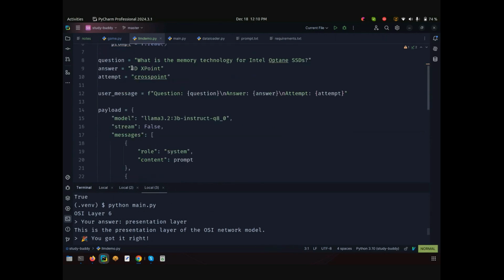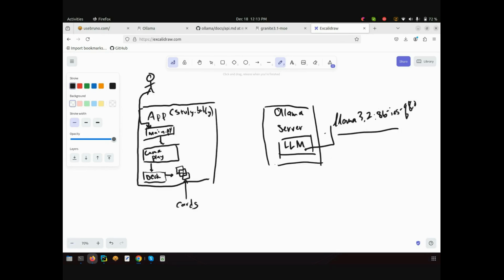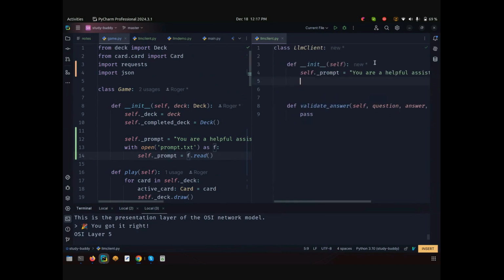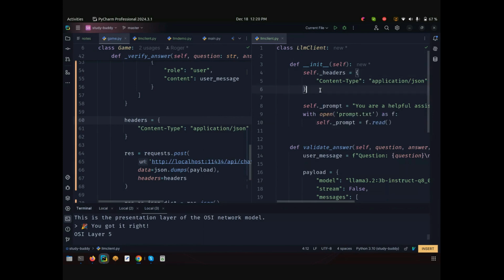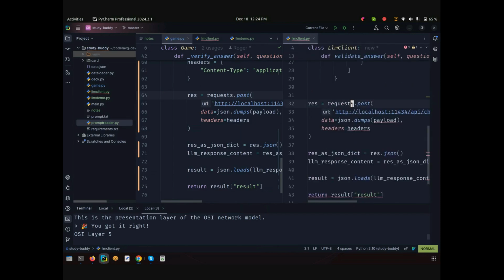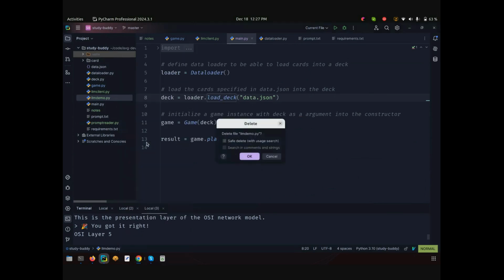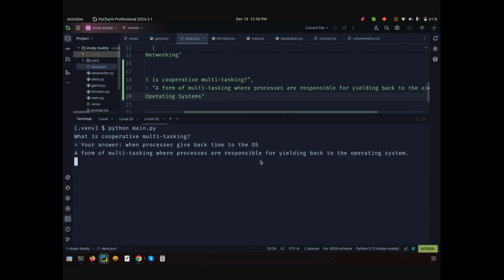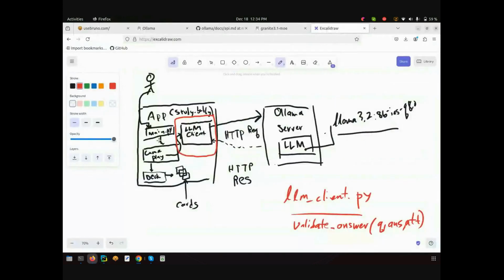10 - An Average Dev Does a Side Quest - Python - LLM Client Class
Creating an LLM Client class so that our code is easier to read :)